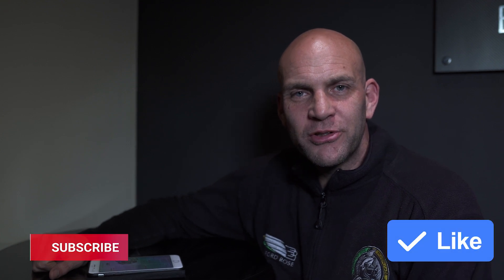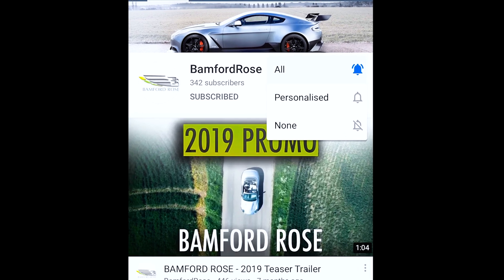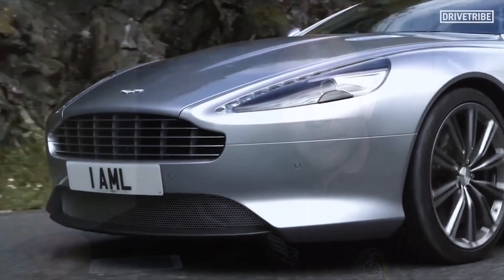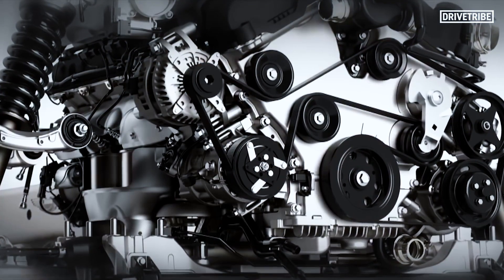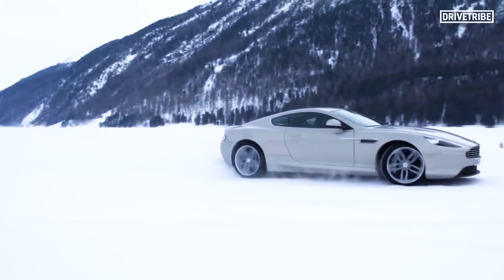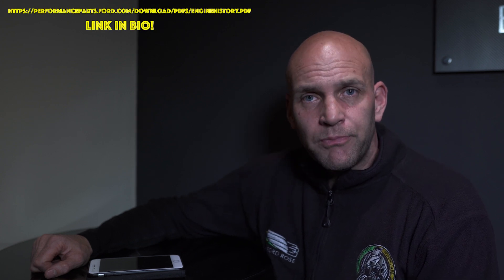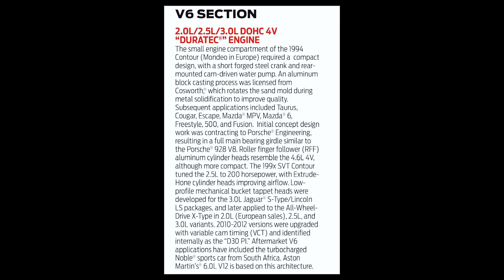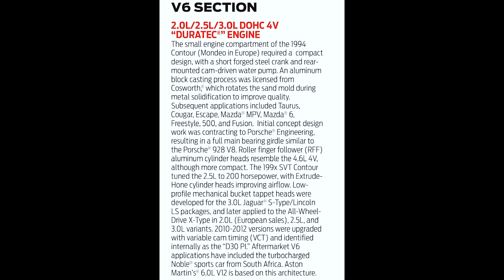Origins of a V12 Engine (Created from Ford Duratec?) - Forum Chat 18